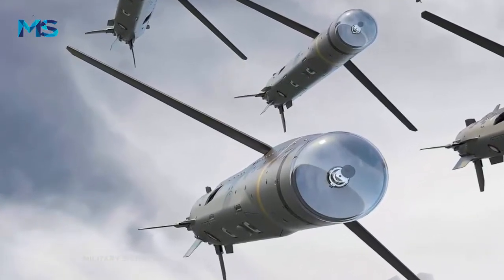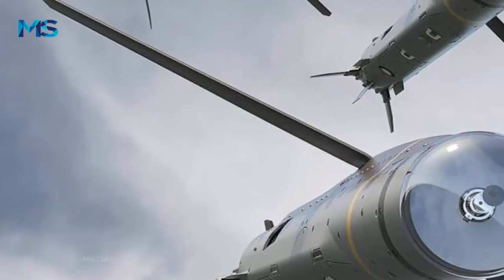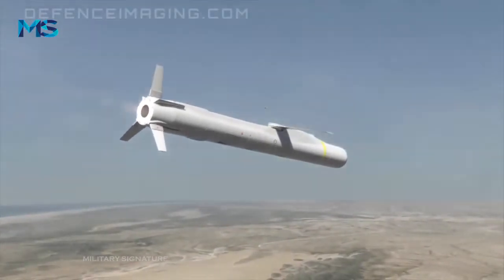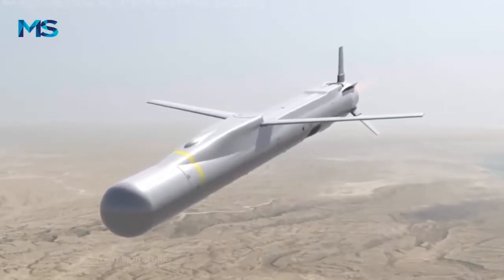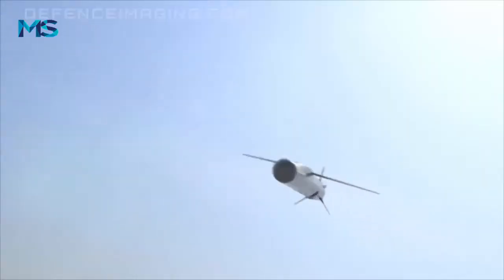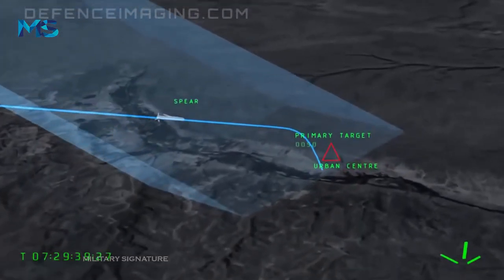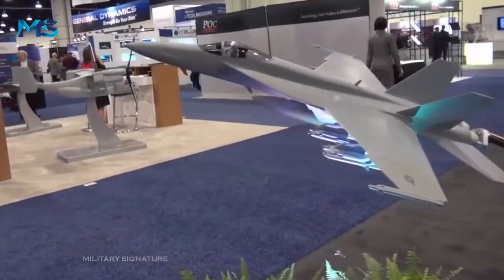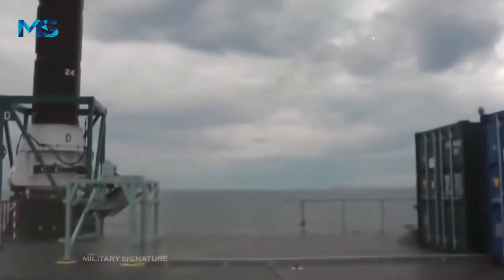British F-35s To Be Armed With New Spear 3 Missiles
New Spear 3 Missiles To Have Ten Times Range Of Brimstones

A four hundred million pound contract to develop a new missile for Britain's new squadron of F35B Lightning Two fighter jets has been...